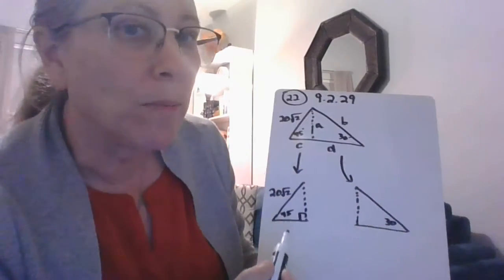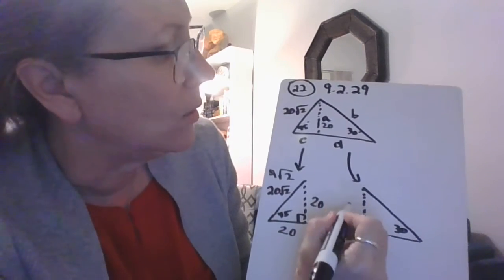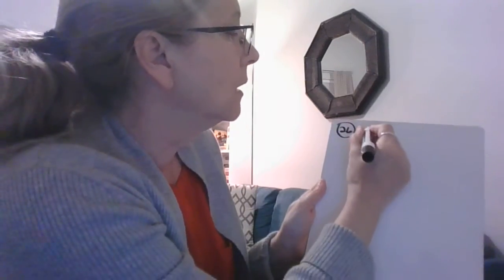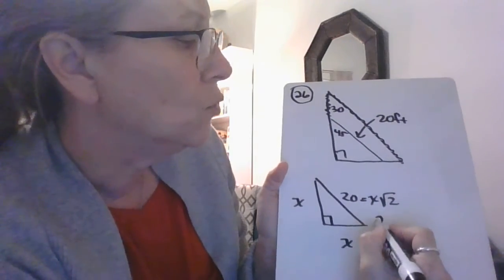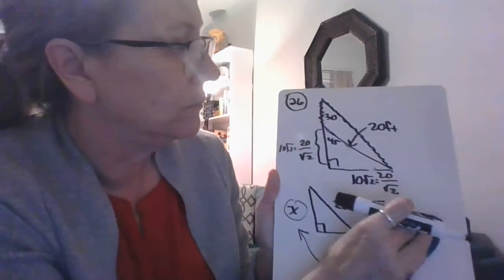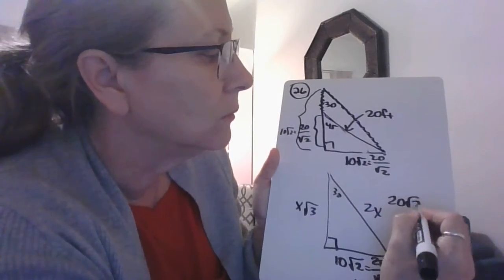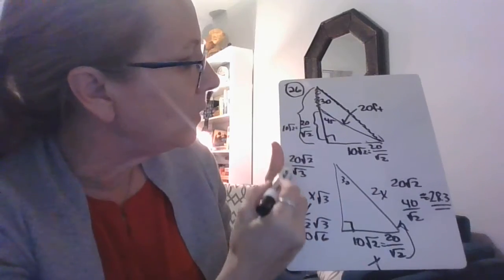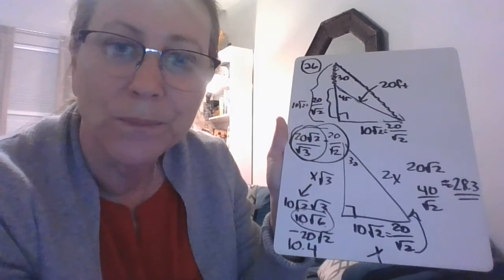Geom 9 2